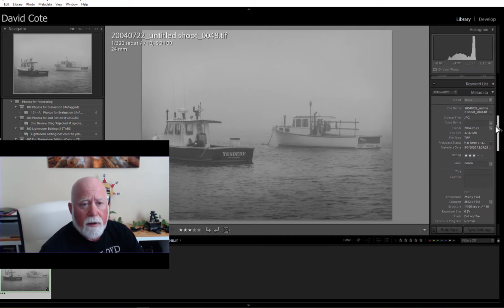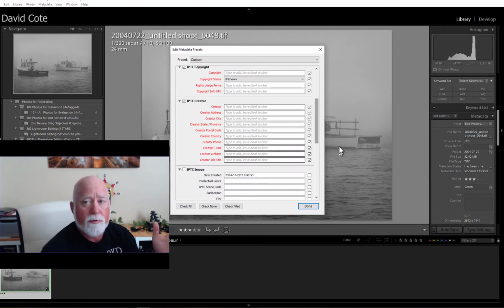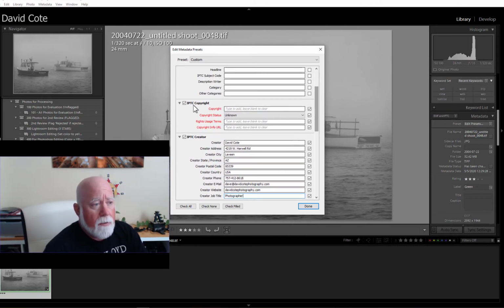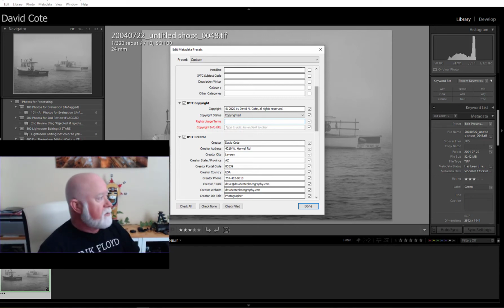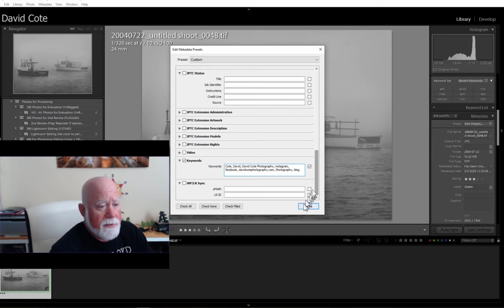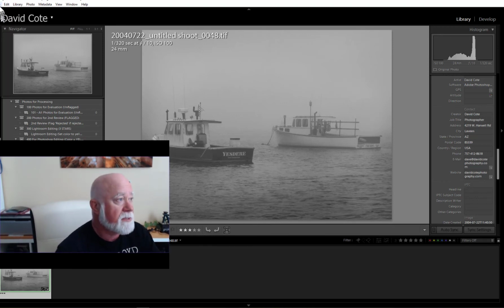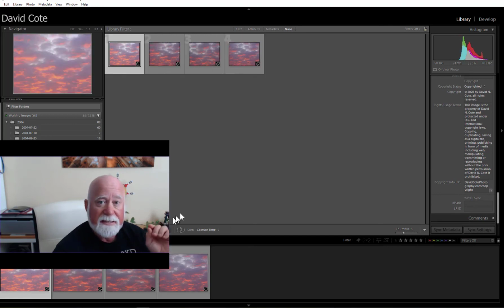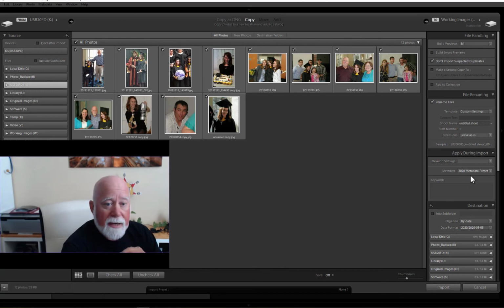Quick and Dirty Tips: Creating Metadata Preset in Adobe Lightroom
A tutorial on creating a metadata preset that can be applied to images during import into Adobe Lightroom. I have created presets that save me time and allows me to process my images in Lightroom saving a significant amount of time. This quick, easy, and a time saver!

About Dave!
Dave Cote has been photographing landscapes for as long as he can remember. Dave works full time as an IT Project Manager, as well as his photography business. He sells prints on line, at art shows, and occasionally you will find his photography in various medical offices and Tidewater Community College in Virginia Beach, Virginia as well as medical offices in Phoenix, Arizona. His emphasis is on doing great photography as quickly as possible. He finds ways to make processing photographs easier and quicker, getting you back out to take more photographs!

All photography is about light. All photographers state that they “paint” with light. Dave looks for more than just light, he looks for textures, tones and colors. Dave finds that the quality of light at the moment he clicks the shutter will bring out or reveal a color, tone or texture that wasn’t obvious just minutes before and will disappear minutes after. He revels in the beauty of the world, and sometimes feels like a kid in awe of the simple beauty that he sees around him.